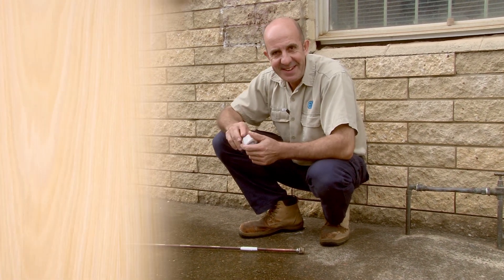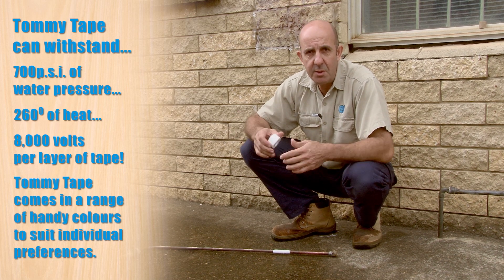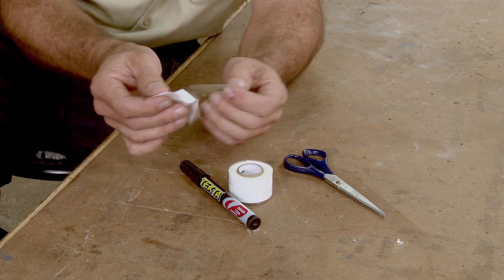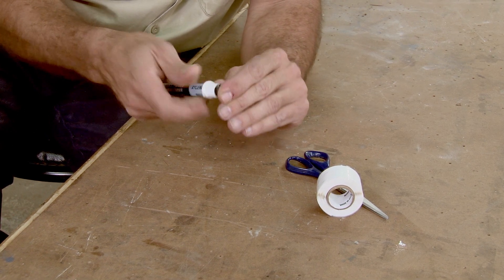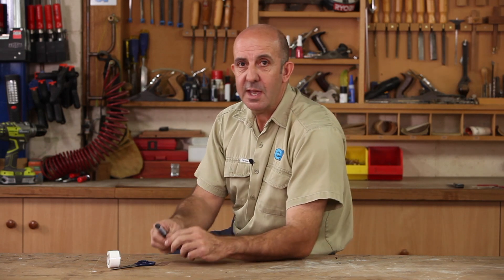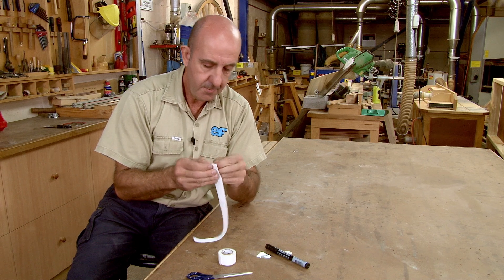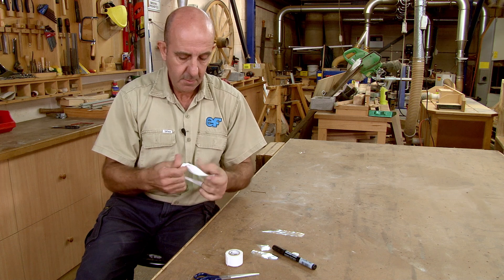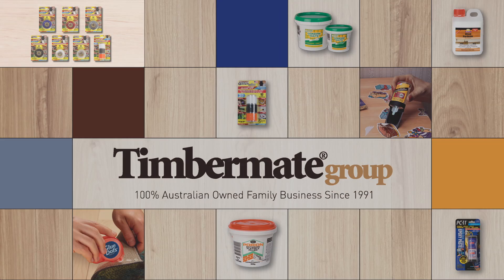Tommy Tape Self Fusing Silicone Wrap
A product for a 1000 uses, use Tommy Tape to form an airtight, watertight seal for any application - without any sticky residue! Tommy Tape can withstand temperatures of up to 260 degrees Celsius and 700 psi.